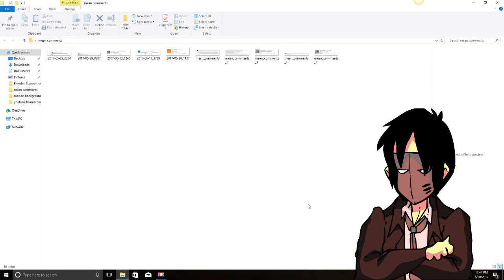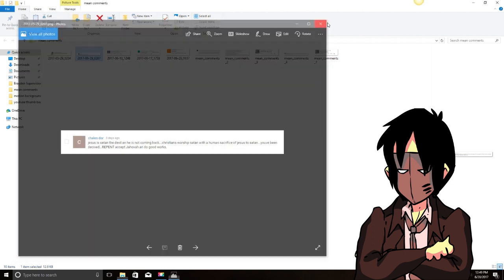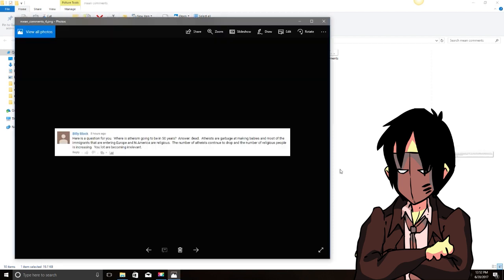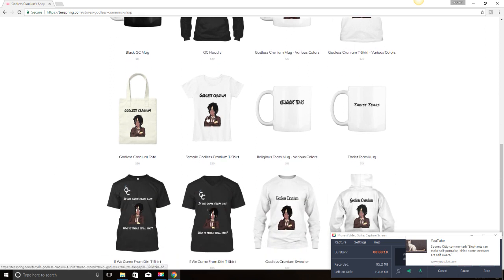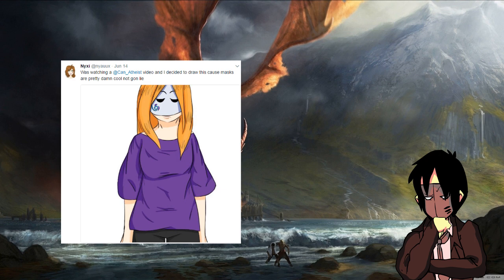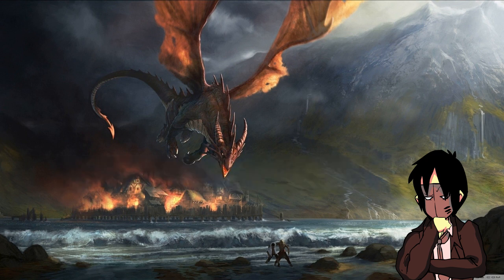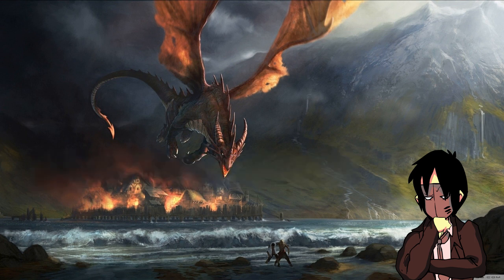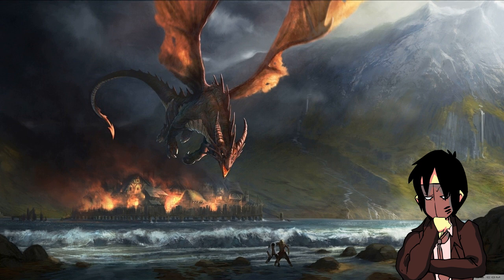Reading Mean Comments and Answering Questions : 3000 Subscriber Celebration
Thank you to everyone who supports this channel. I love talking to you all, and you have made my YouTube journey worth doing. I appreciate every one of you.